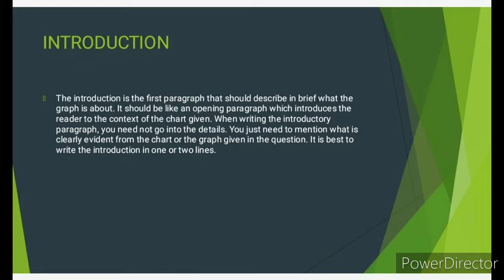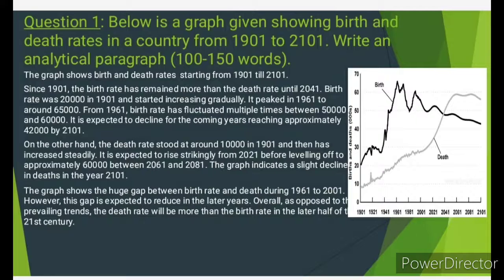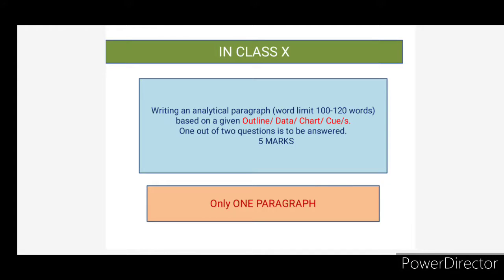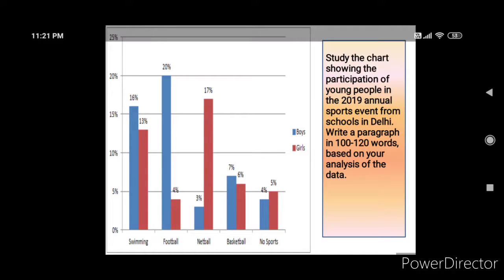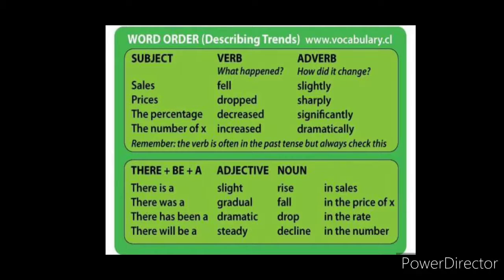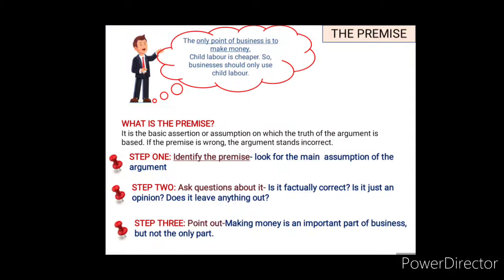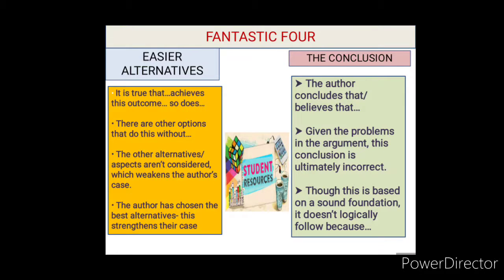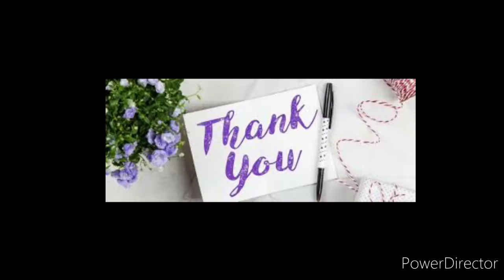Analytical Writing !! Class X !! Writing Skills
This media will be helpful in understanding the format of analytical writing !!!